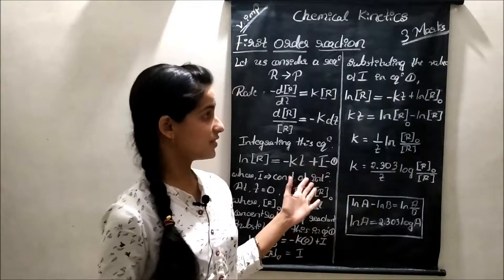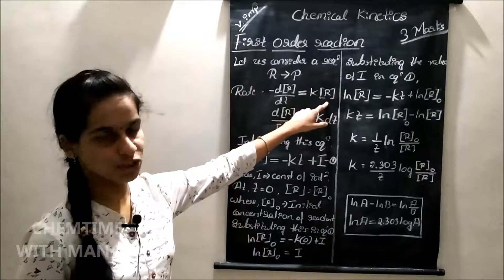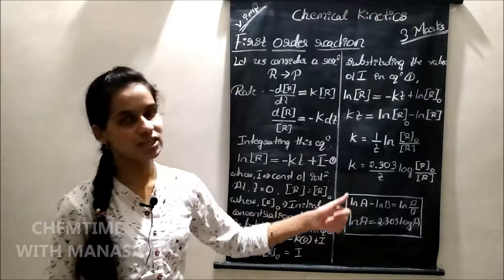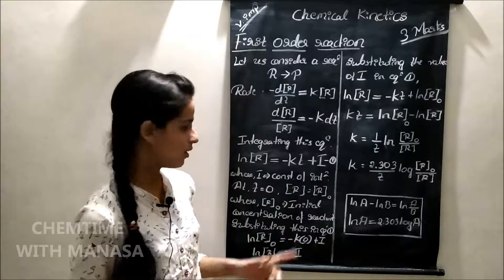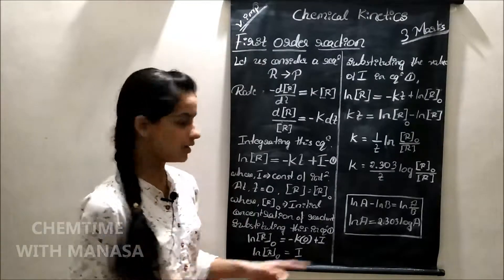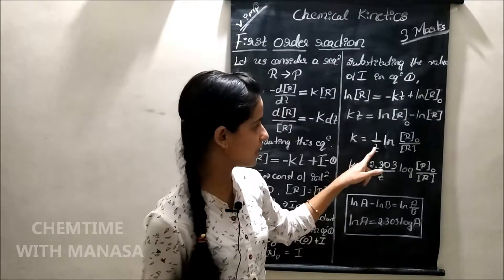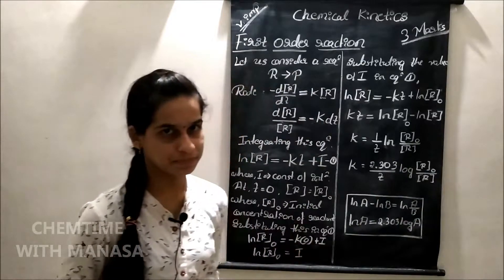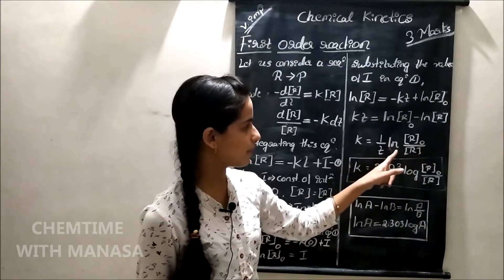Derivation of Integrated Rate expression for First Order Reaction|Chemical Kinetics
Dear Friends,
In this video, I am explaining the Derivation of Integrated Rate expression for First Order Reaction.
Please share your views / comments in the comment box.